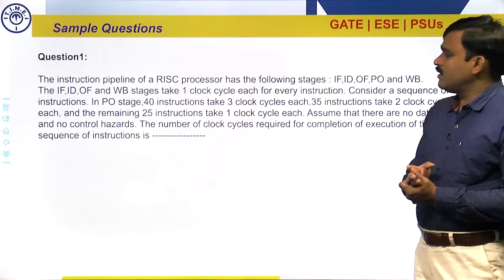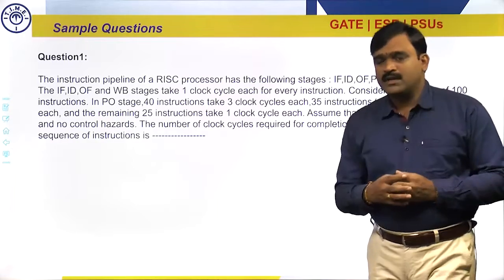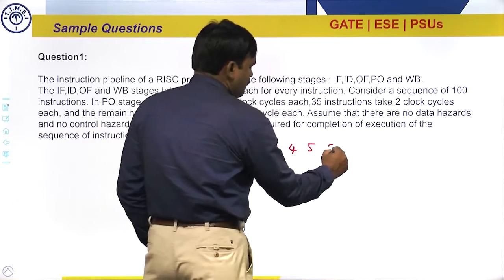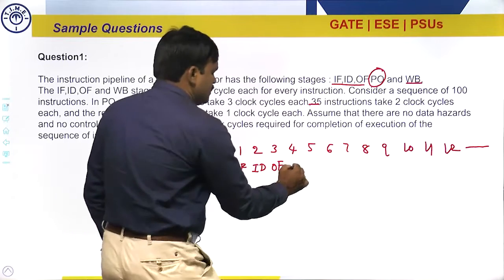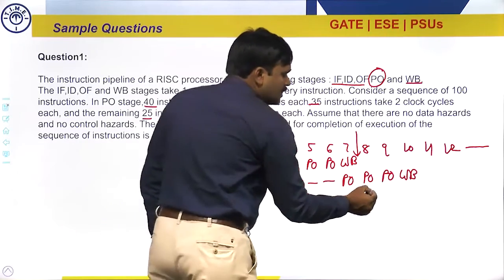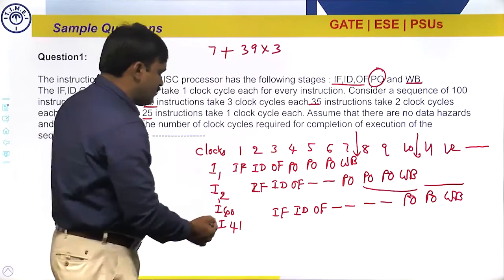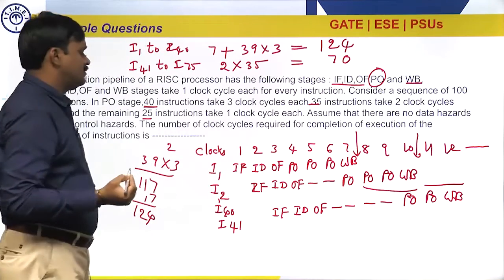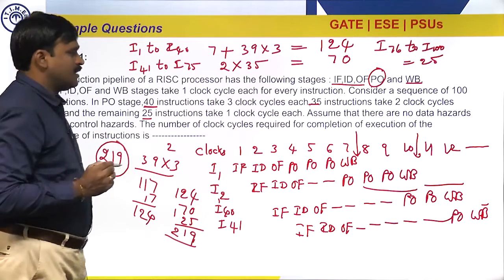Computer Organisation & Architecture Practice Questions – I